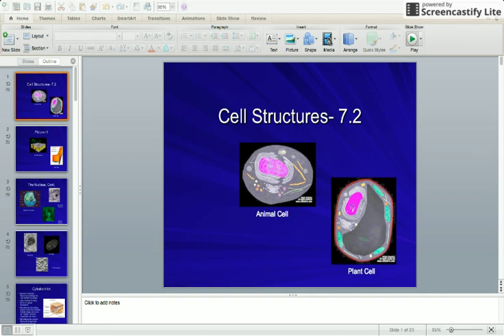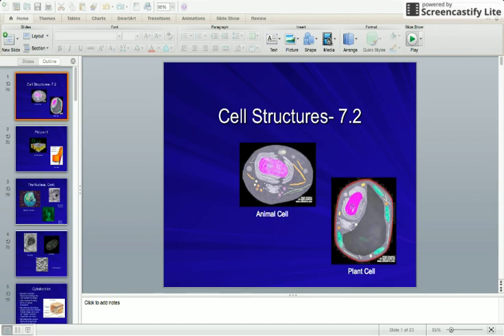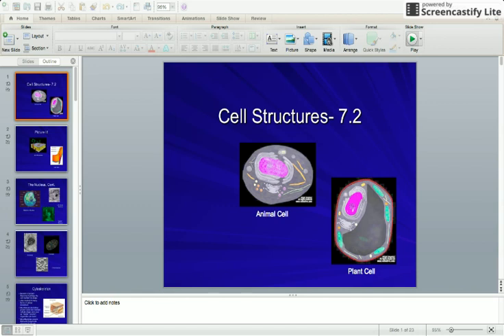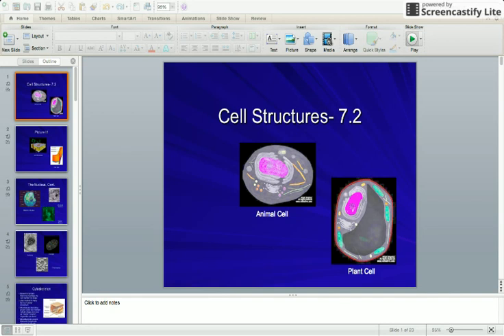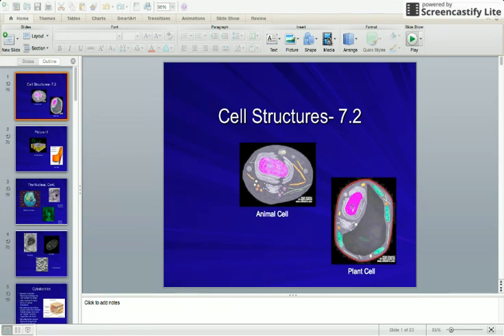science 6th grade unit 1- Cells